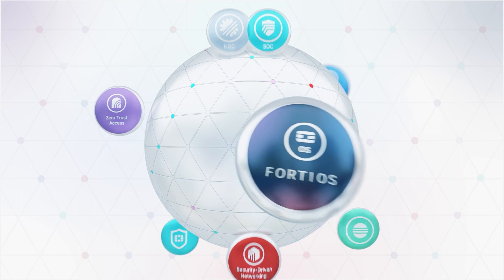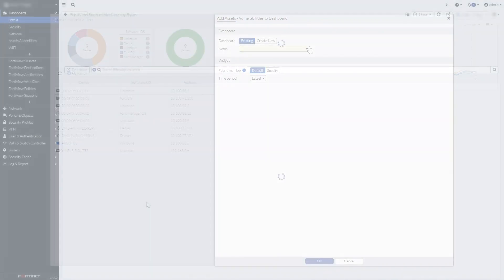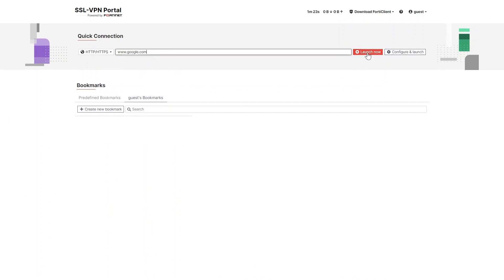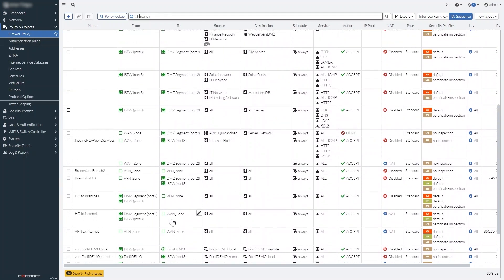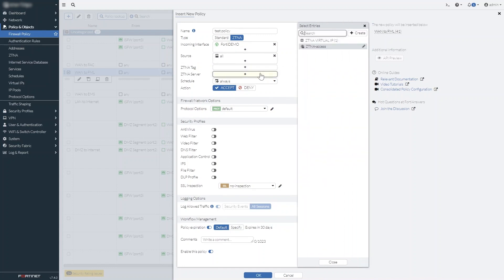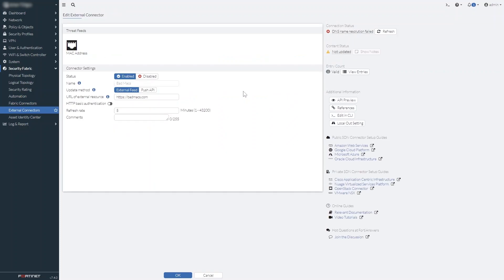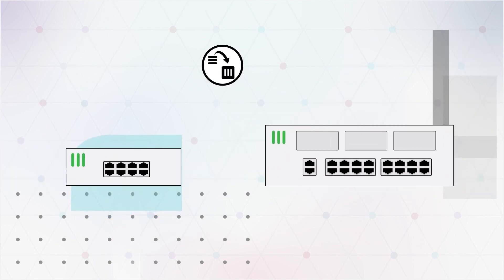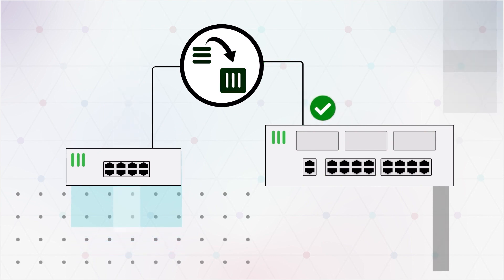What's new in FortiOS 7.4